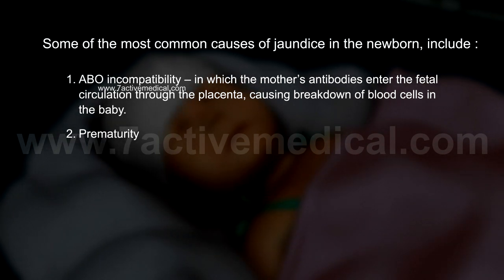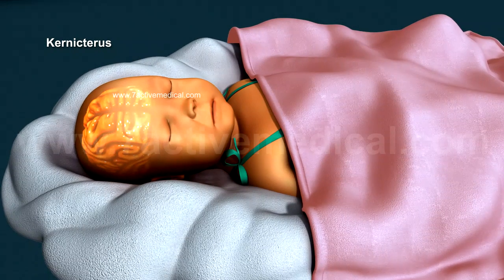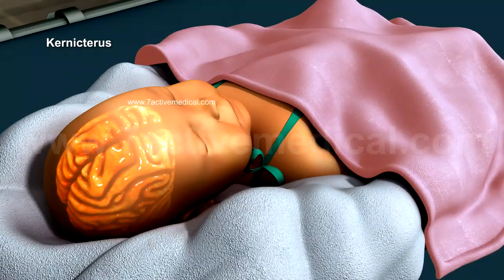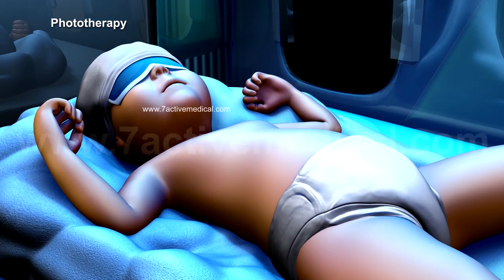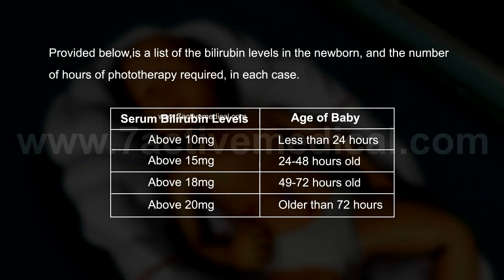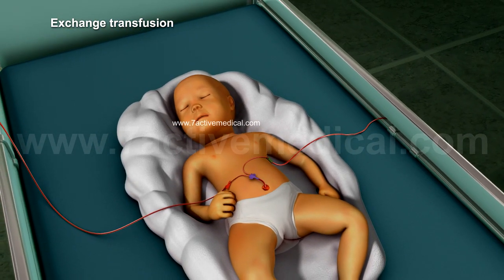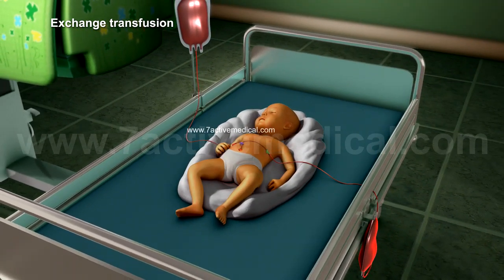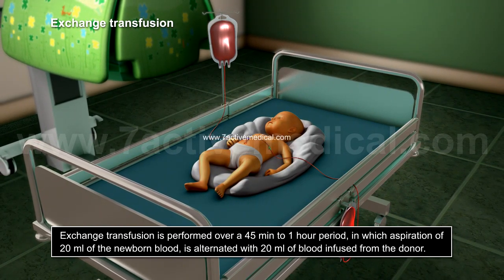TREATMENT FOR JAUNDICE IN THE NEWBORN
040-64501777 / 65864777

7 Active Technology Solutions Pvt.Ltd. is an educational 3D digital content provider for K-12. We also customise the content as per your requirement for companies platform providers colleges etc . 7 Active driving force "The Joy of Happy Learning" -- is what makes difference from other digital content providers. We consider Student needs, Lecturer needs and College needs in designing the 3D & 2D Animated Video Lectures. We are carrying a huge 3D Digital Library ready to use.